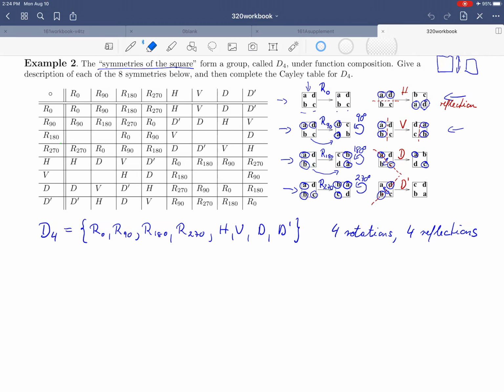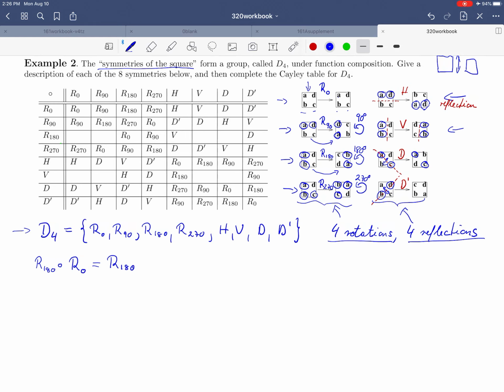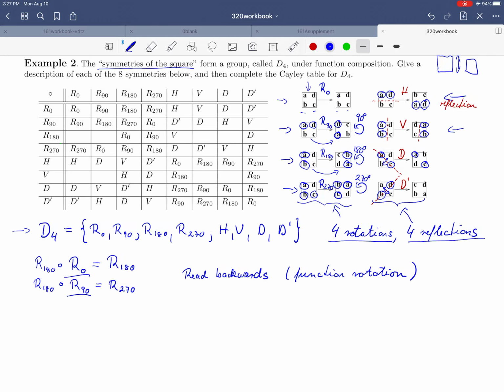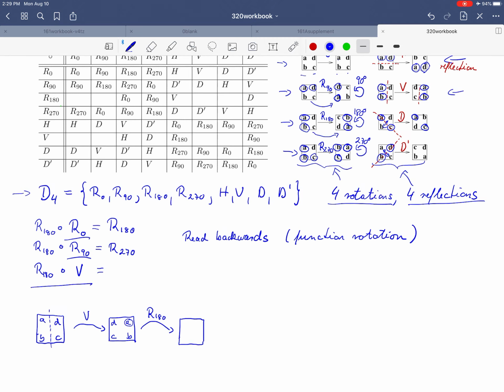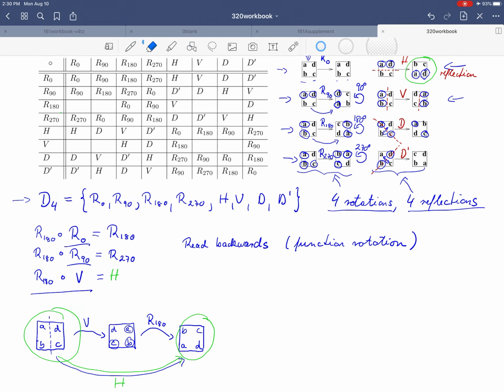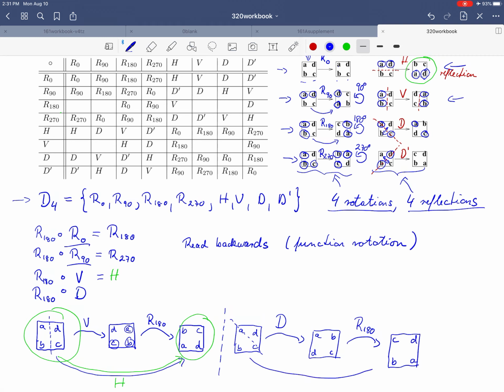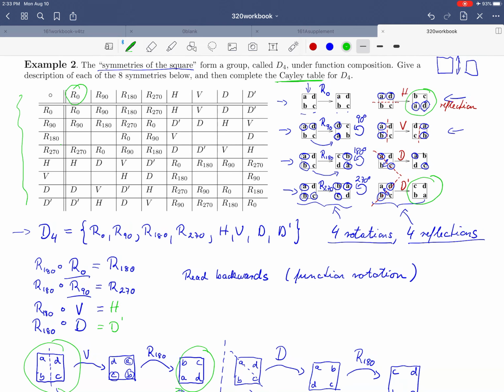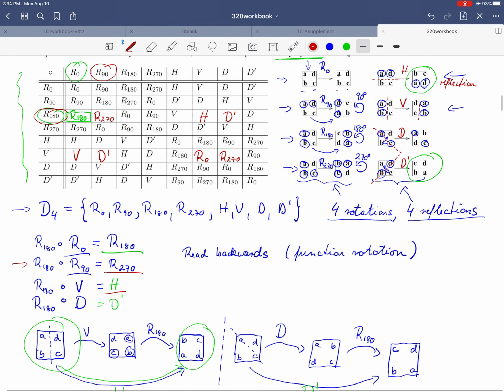Math 320 Chapter 1&2 Example 2 part 2